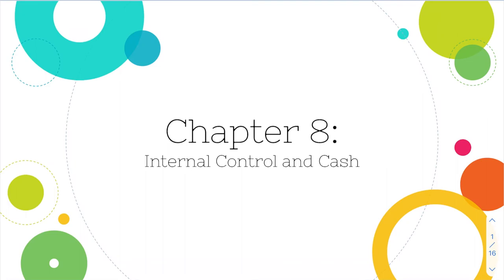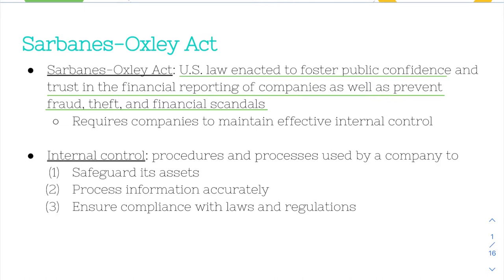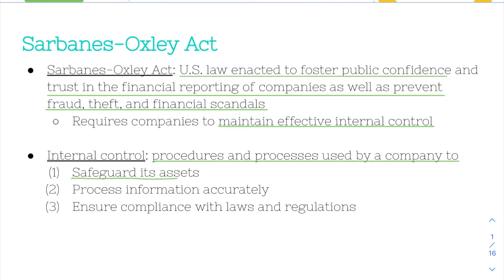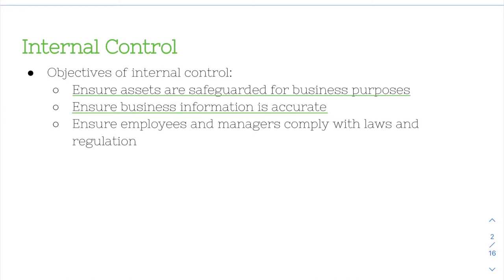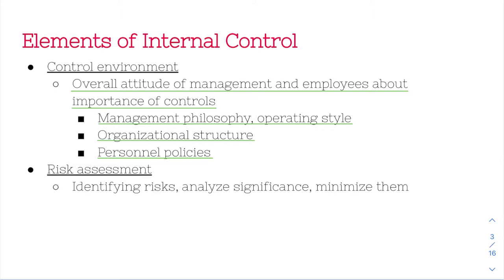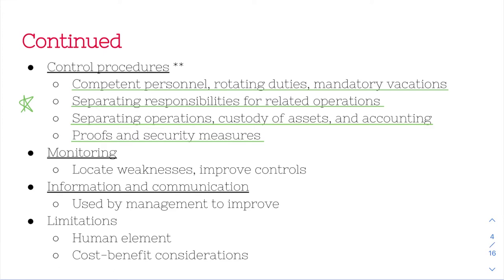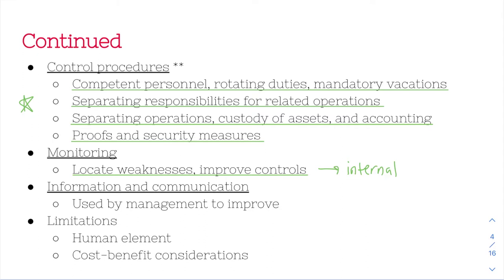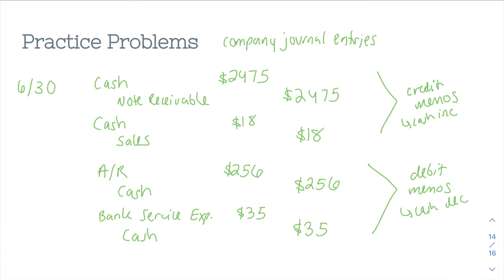[Financial Accounting]: Chapter 8: Internal Control and Cash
In this video, I walk you though Chapter 8: Internal Control and Cash. We'll cover internal control, the bank statement, the bank reconciliation, and more. At the end, I go through step-by-step practice problems.